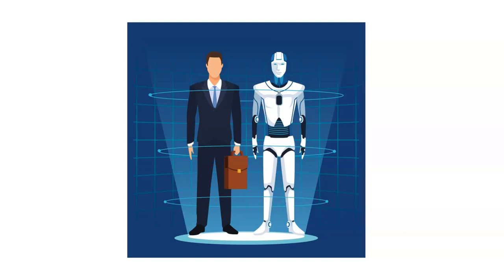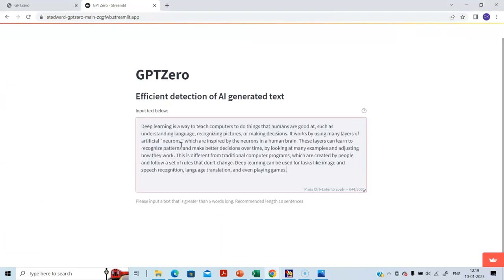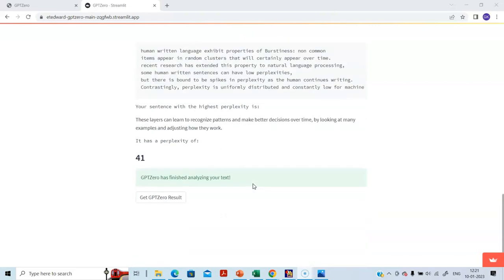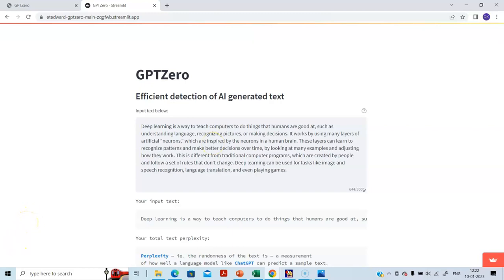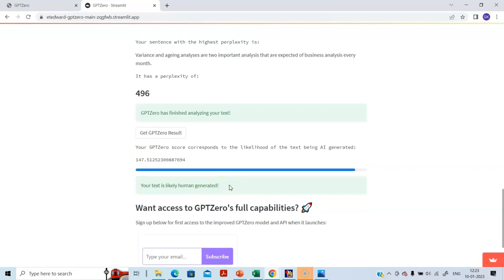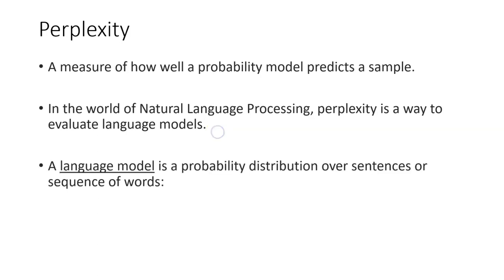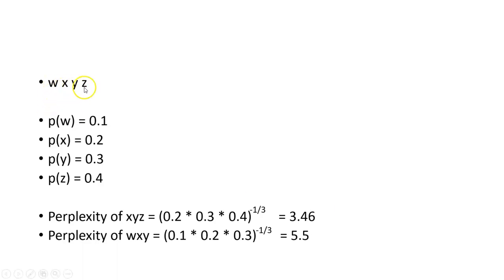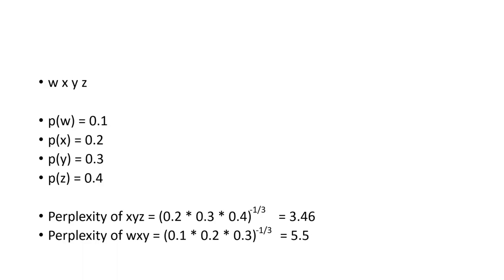How To Identify Whether A Content Is AI Generated Or Not | Perplexity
ChatGPT is changing our world in more ways than one! If you are in a position to review content (say a teacher), how will you determine whether the content is generated by AI or not? This video covers this interesting topic.